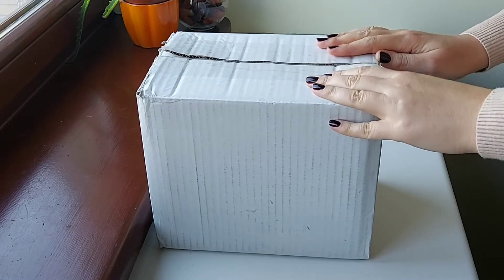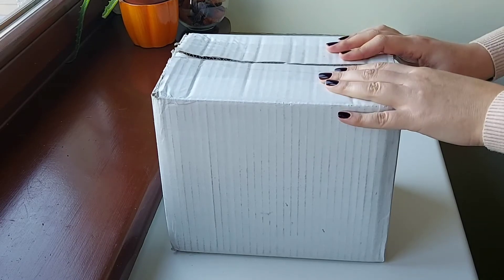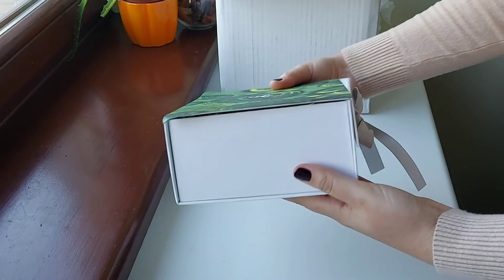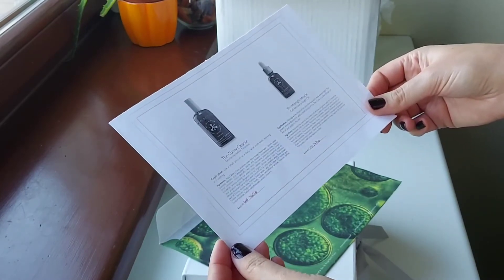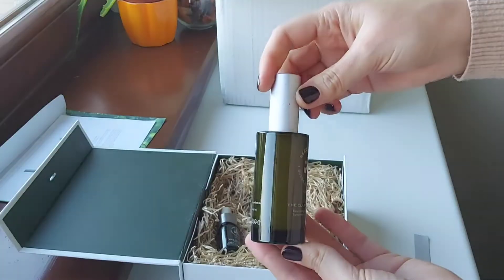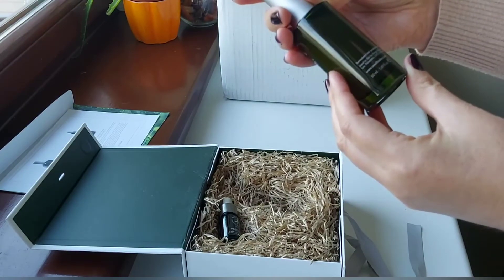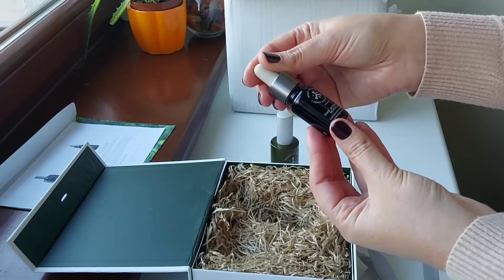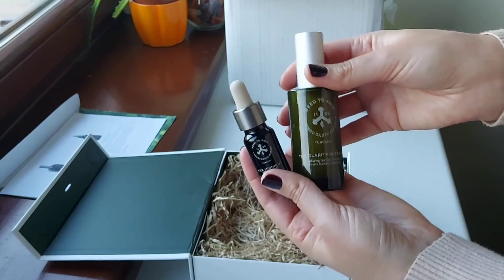PR UNBOXING/LUXURY SKINCARE FROM TUSCANY - 𝐒𝐄𝐄𝐃 𝐓𝐎 𝐒𝐊𝐈𝐍 [JuliaM]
Thank you for your SUBSCRIPTION and SUPPORT ❤

In today's PR unboxing I will introduce you a brand of luxurious skincare products - Seed To Skin, Tuscany.

This is an Italian brand that firstly attracted my attention by their concept - Naturally pure. Scientifically proven. Honestly effective.

And the second is, of course, the packaging - this amazingly attractive dark green colour of the glass bottles simply fascinates me so much!

Products mentioned:

THE CLARITY CLEANSE - Resurfacing Enzyme Treatment - an enzymatic daily face wash that resurfaces the skin.

THE MIDNIGHT MIRACLE Cell Recovery Night Oil - an intense treatment for a flawless complexion.

As always, my first impressions and detailed reviews are available on my Instagram page.